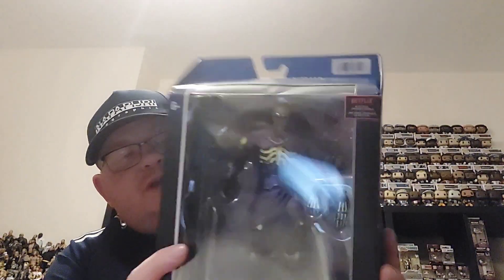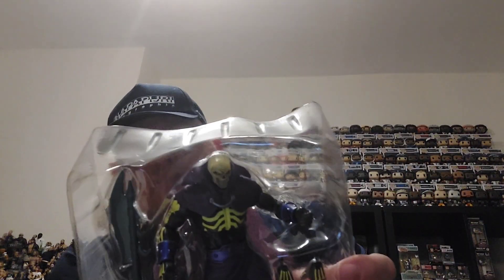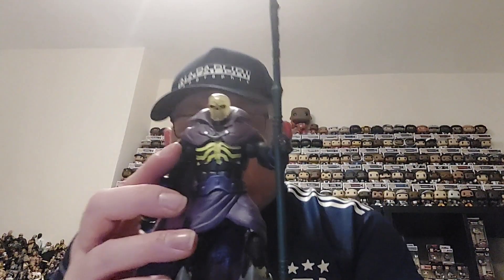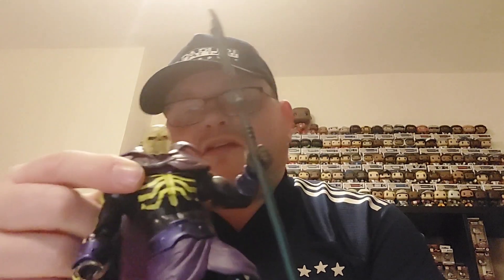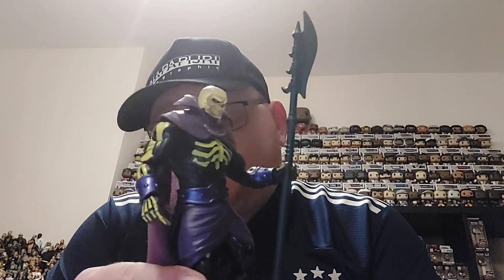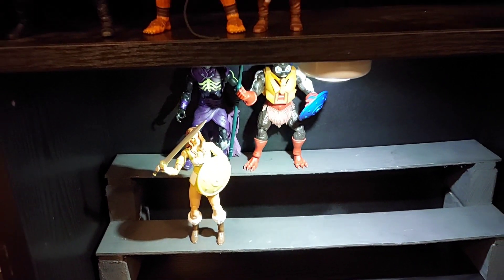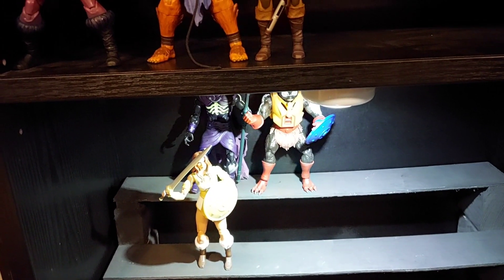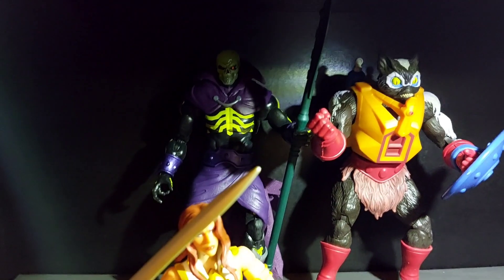Action Figure - Masters Of The Universe Masterverse Wave 3 Revelation Scareglow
Unboxing the The Scareglow figure from Masters Of The Universe Revelation